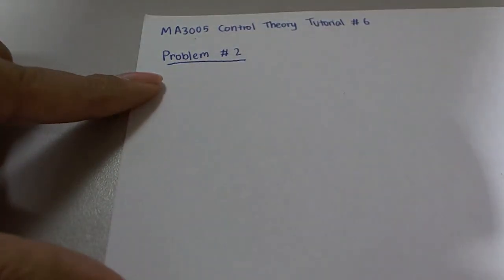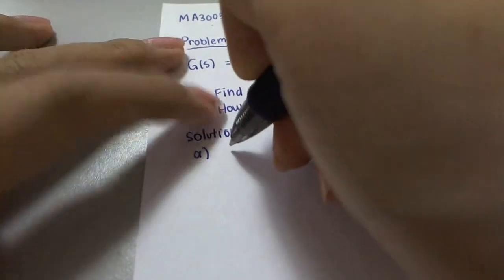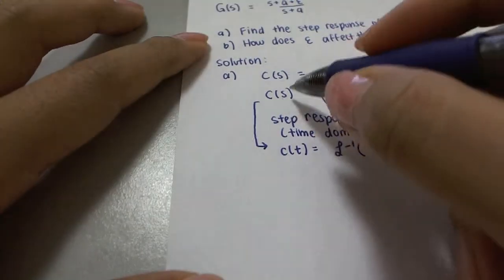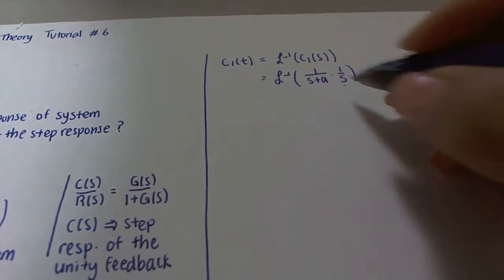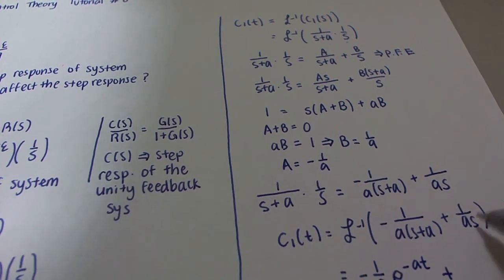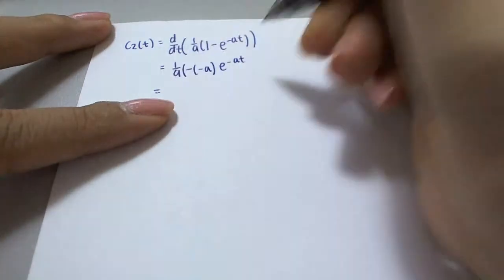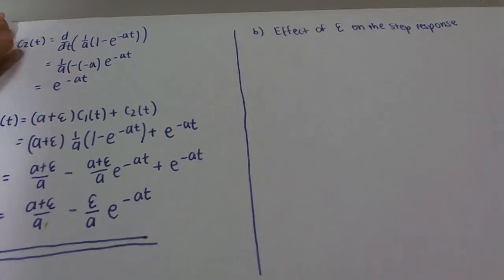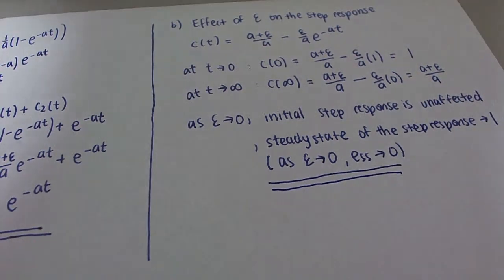MA3005 Control Theory Tutorial 6 Problem 2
This video covers Problem 2 of Tutorial 6 for the MA3005 Control Theory class at Nanyang Technological University.